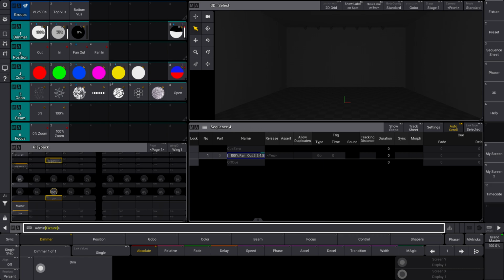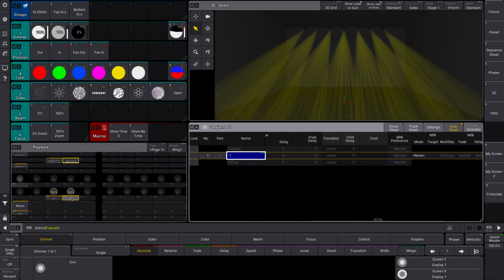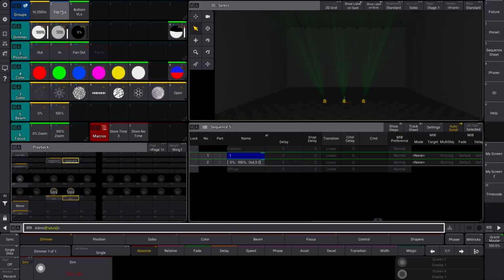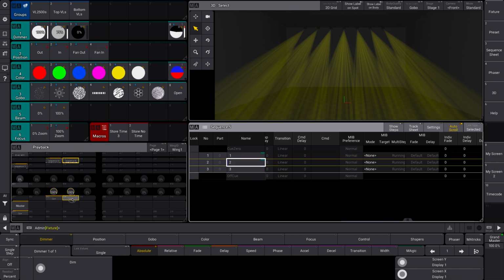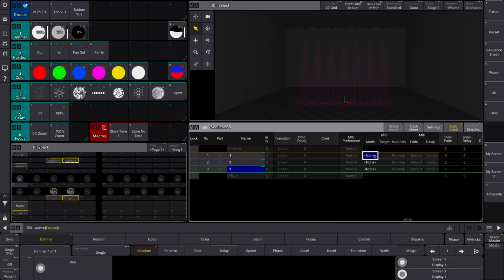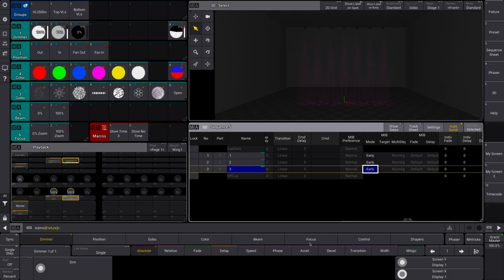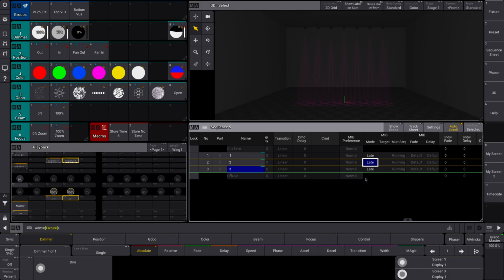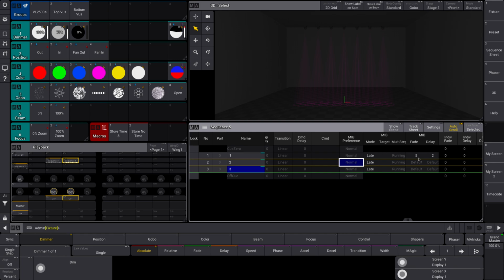Monday MA3: How to Use Move In Black (MIB) Cues - Your Show Will Look Amazing!!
Move In Black, or MIB, is a simple way to make your cues look more professional and clean. Learn how to add MIB to your cues and sequences! Get an overview on the new MA3 v1.5 software